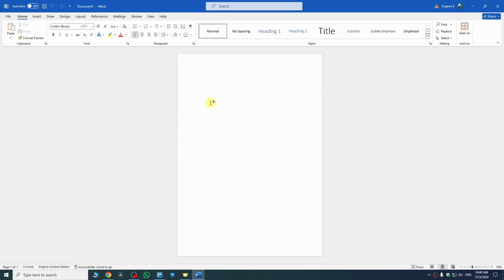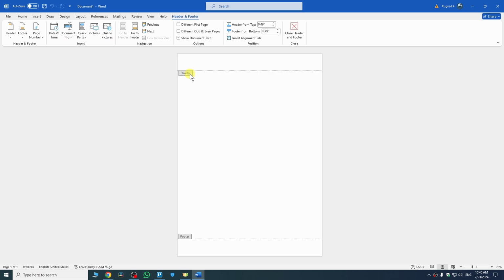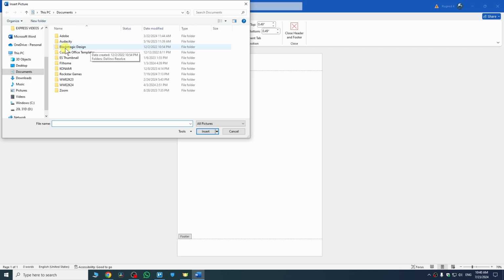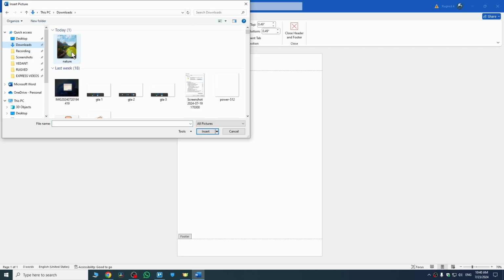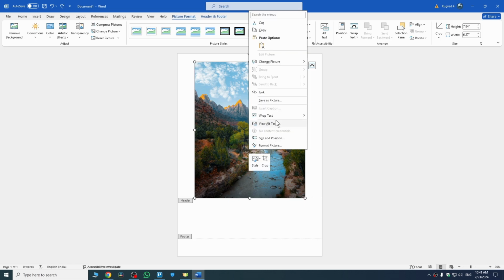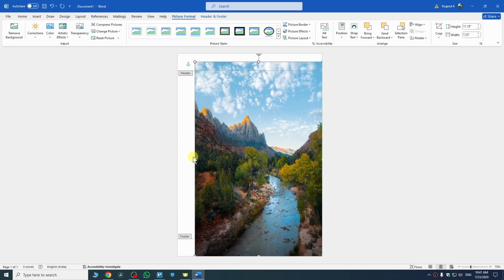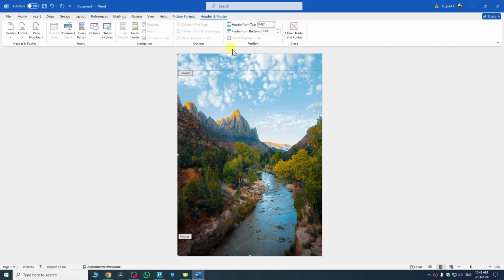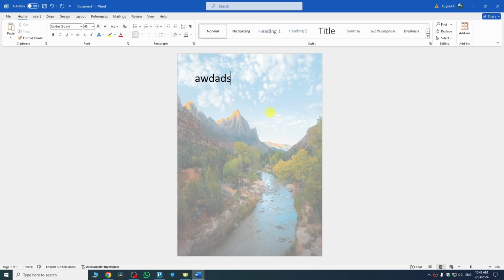How to Insert a Background Image in Word 2016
In this how to apply a page background in word 2016 tutorial we'll learn about how to insert and set a background image in word 2024.
So watch this video till end to know how to add background image in word, By the way if you found this video useful then please leave a like on this video.